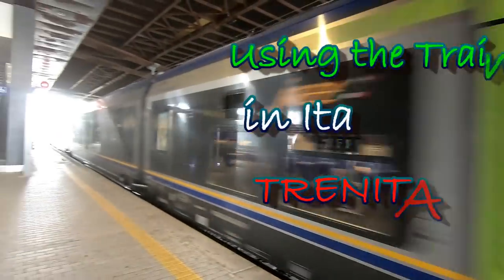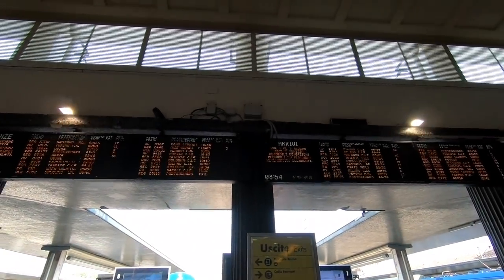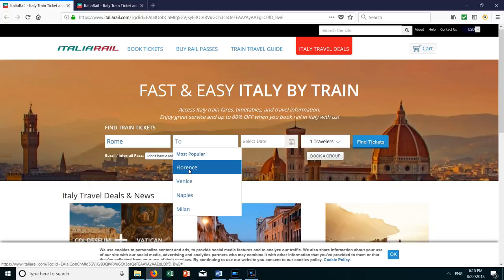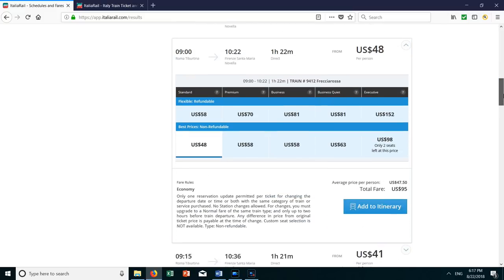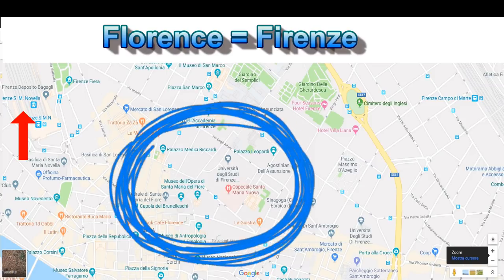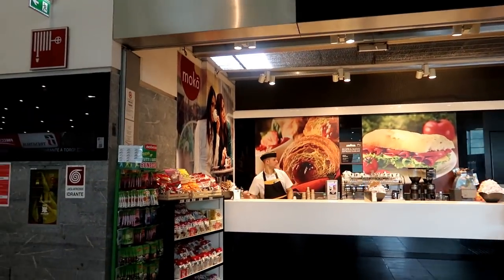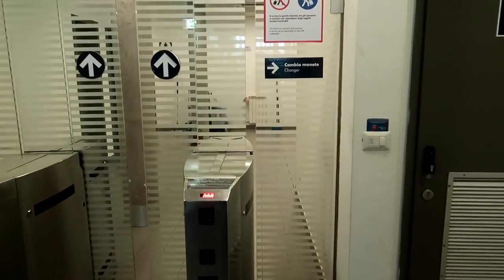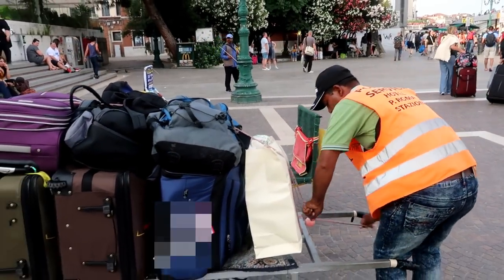Using the Trains in Italy From Rome to Florence to Venice (TRENITALIA)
This video shows how to use the trains in Italy to get to Rome, Florence, or Venice or any other city on the rail line.  The trains are fast, and they take you to the heart of each city.  You can buy tickets ahead of time using the Or you can buy your tickets at the train station from a ticket office, or using the ticket machines.  In Venice you will see Porters outside of the train station and they will take your luggage for you to your hotel.  Make sure to negotiate the price with the porters, their first price quote is not their last. You can also take a water taxi, but then you will need to carry your own luggage.  I hope this video helps!  Enjoy Italy!